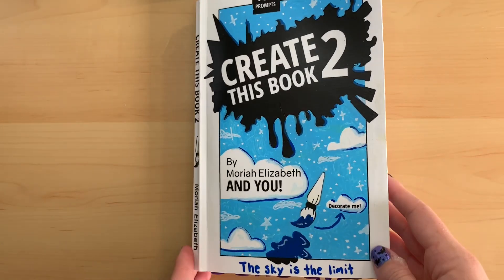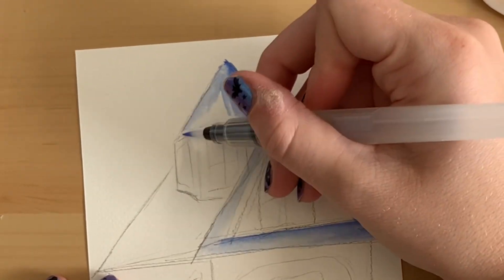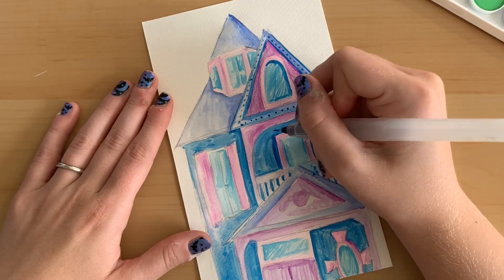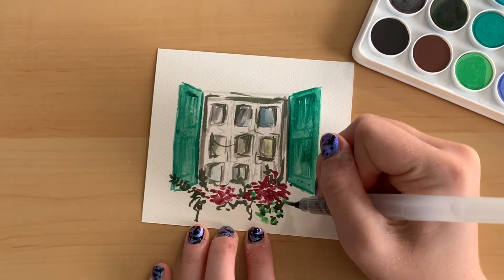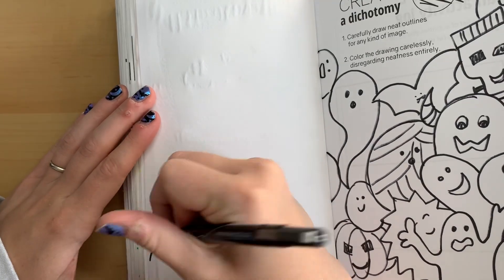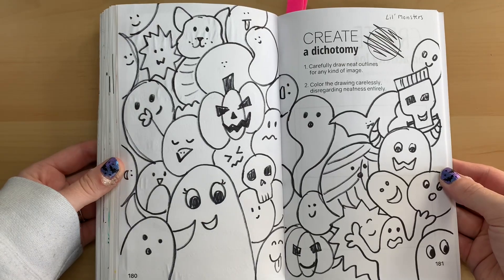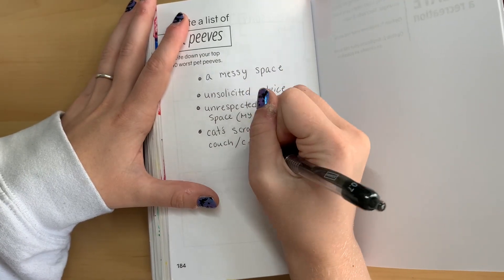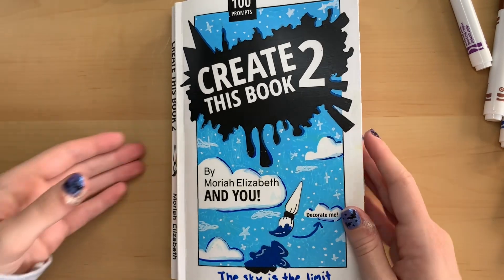Create This Book 2 (Moriah Elizabeth) - Episode 28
Welcome to ep. 28 of my Create This Book 2 series by Moriah Elizabeth and me!!! Draw and design 4 page layouts with me! A personal challenge, a dichotomy, a schedule, and a pet peeves page!

Thank you @MoriahElizabeth for this incredibly fun book!

*SCHEDULE*